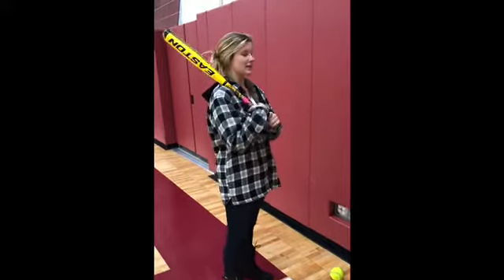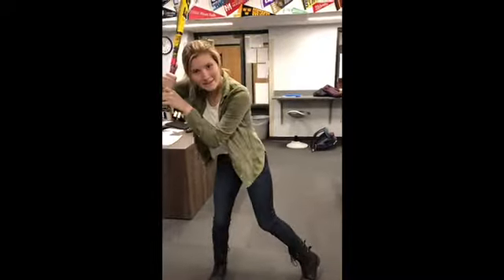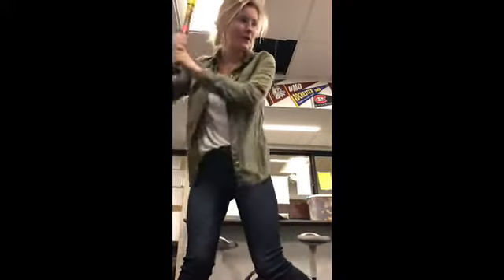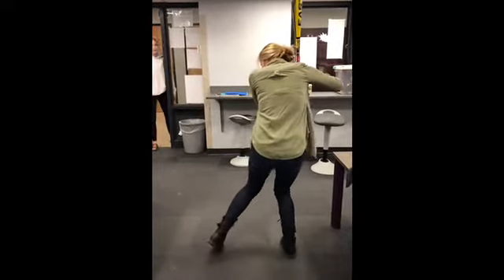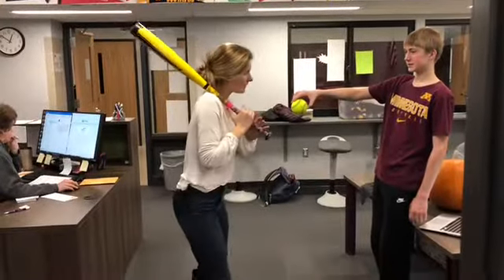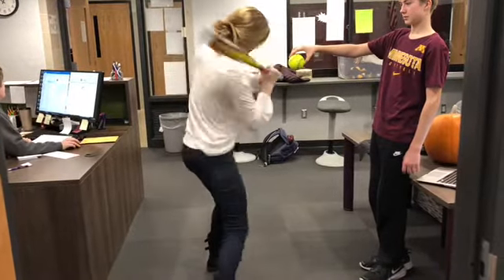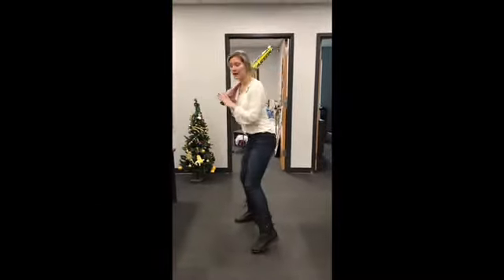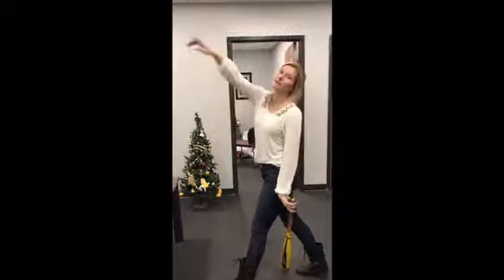How to Video- Belle Berg